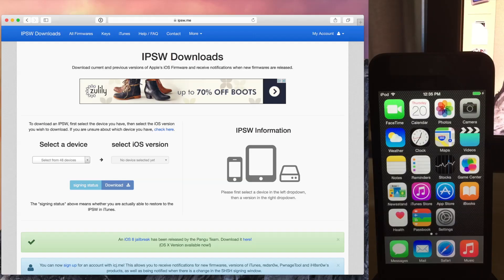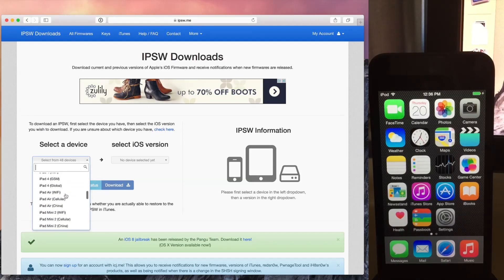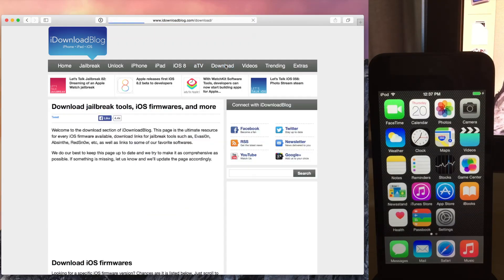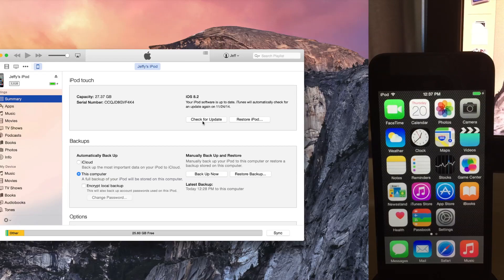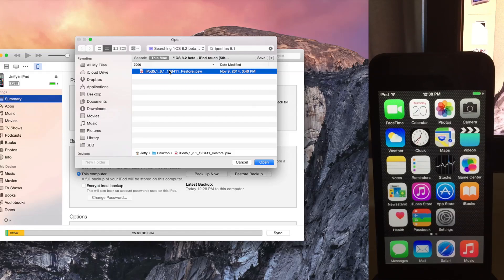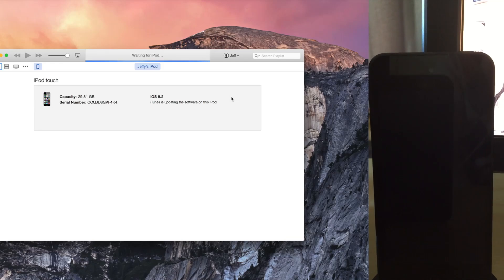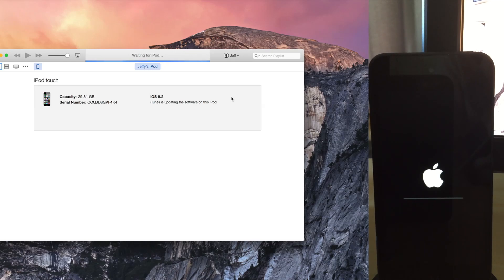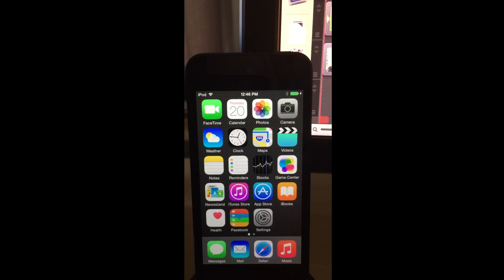HOW TO: Downgrade to iOS 8.1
Description: How to downgrade iOS 8.1.1 and iOS 8.2 beta to iOS 8.1. This requires that Apple is still signing iOS 8.1. Check this post for more details:

About iDB